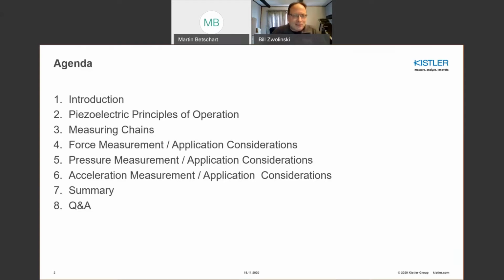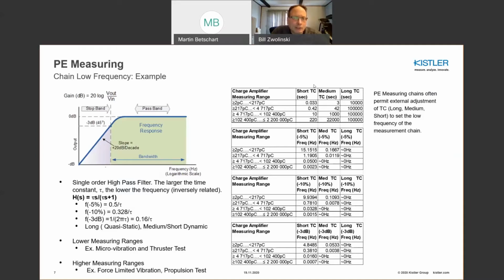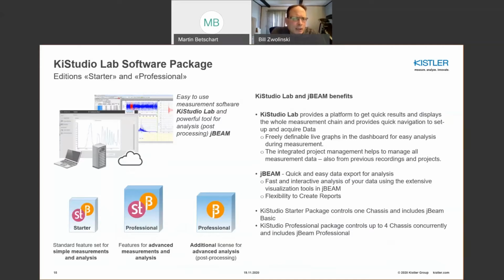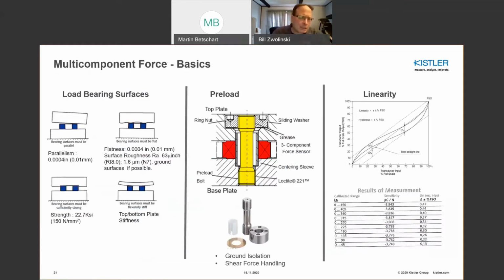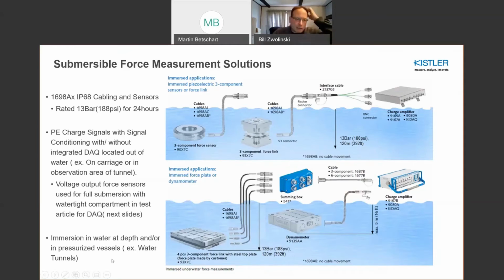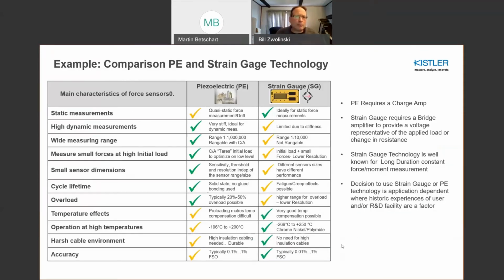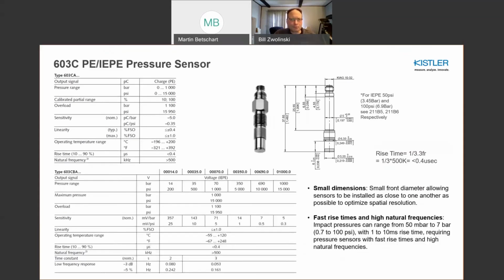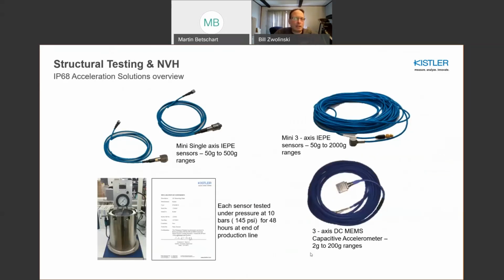Measurement technology for hydrodynamics applications –Session 2 - Bill Zwolinski & Martin Betschart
In this webinar you will learn more about measurement technology for hydrodynamics applications, with the emphasis on practical aspects.
Hydrodynamic testing solutions from Kistler exploit the strengths of piezoelectric sensors to make ships safer and more efficient. Thanks to these systems, vessels navigating the world's oceans benefit from optimized ship integrity and improved propulsion systems. Our portfolio for maritime and naval applications also includes best-in-class solutions for offshore structures such as wind turbines, oil and gas facilities, and bridges.